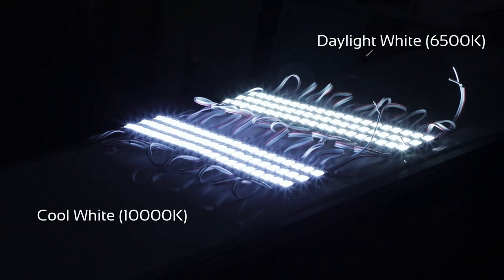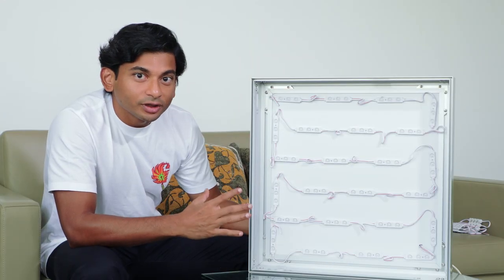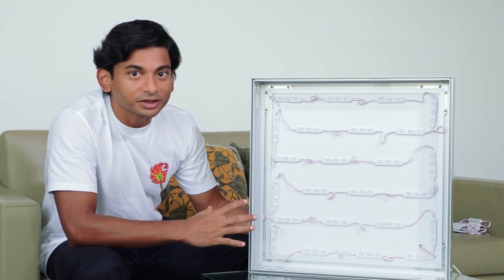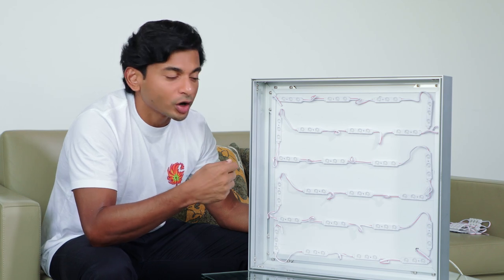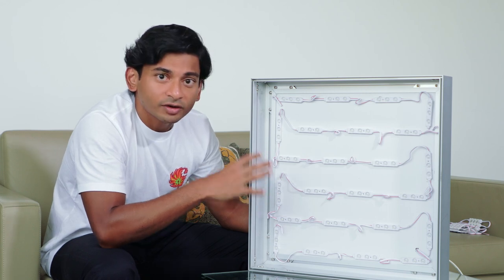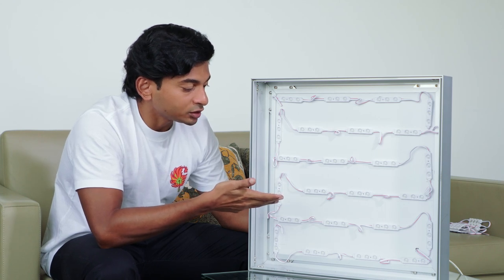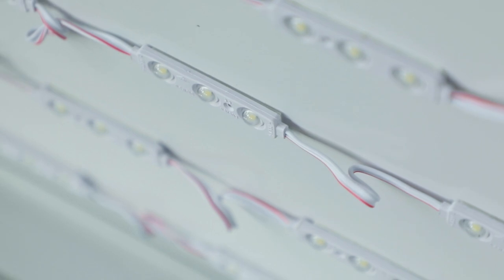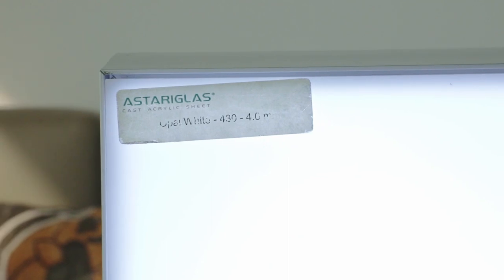Best LED Modules for Signages and Lightboxes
Here is our VP Anand's take on some of the properties and key differences between Cast and Extruded acrylic sheets. Why there are two entirely different processes to manufacture a similar looking end product? Which one is easier to produce and why? Watch to find out.

About Us